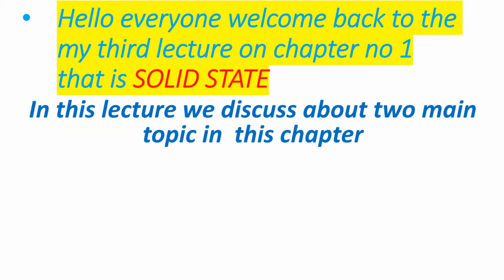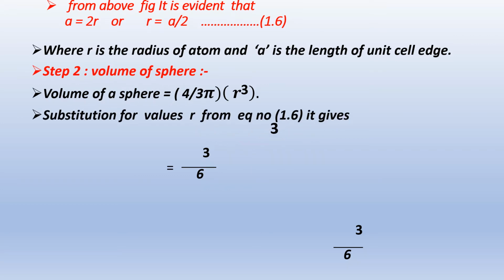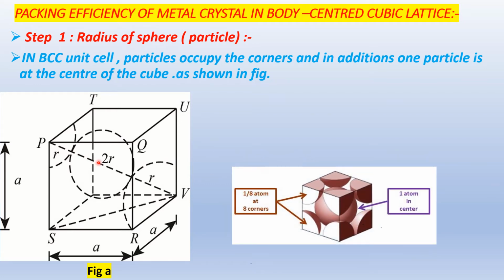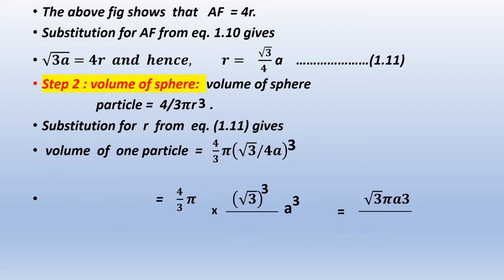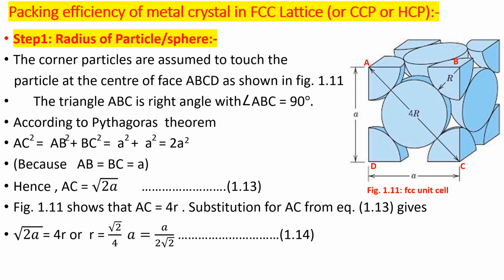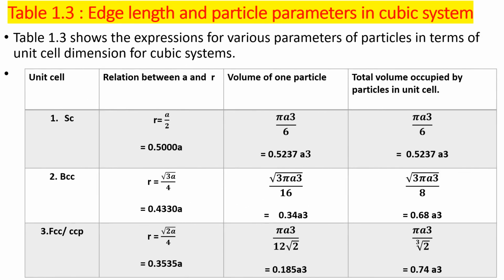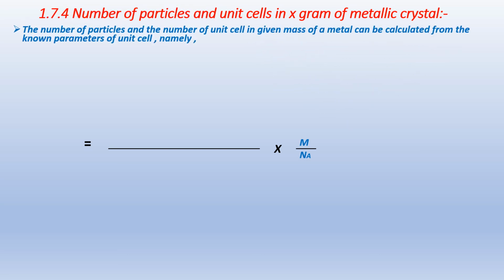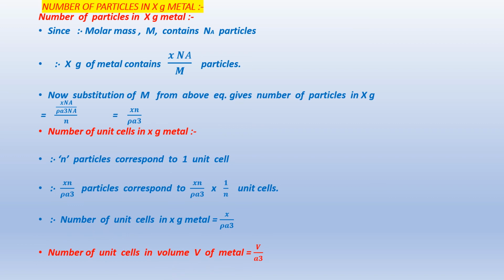SOLID STATE 3